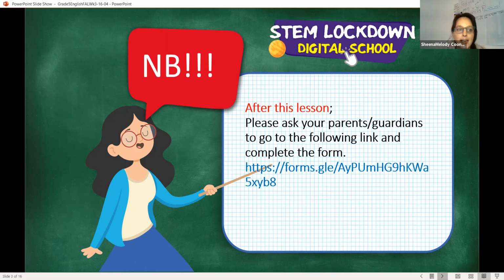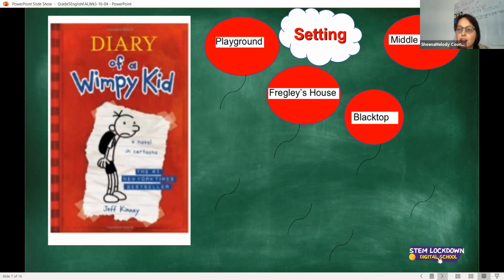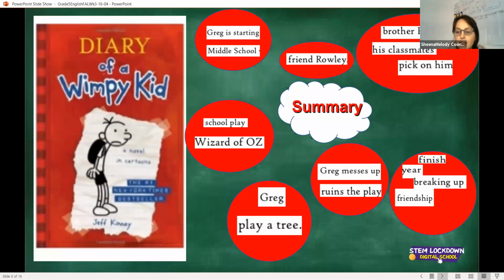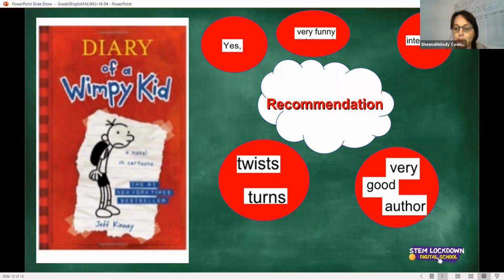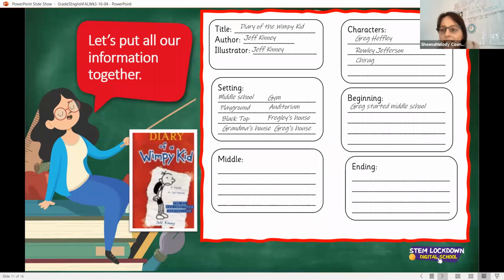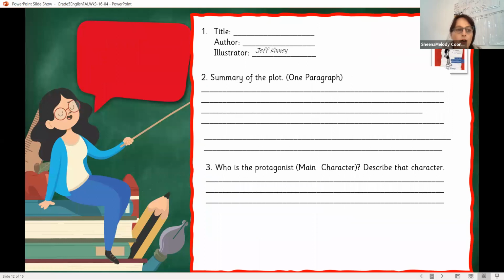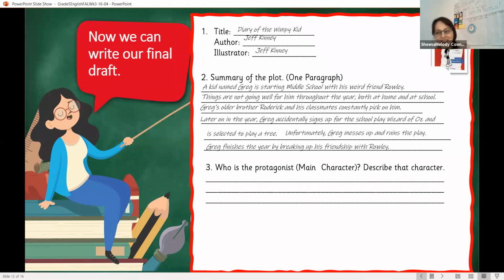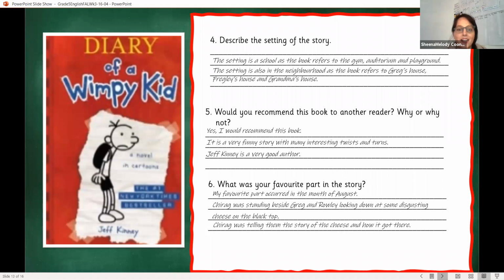Grade 5 English FAL 16 April 2020